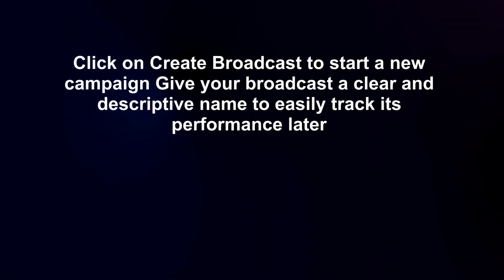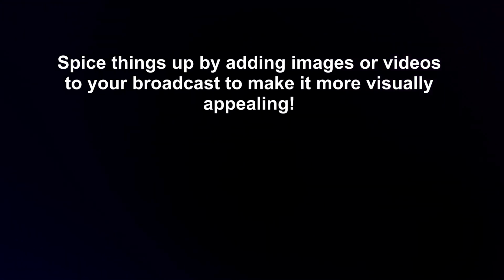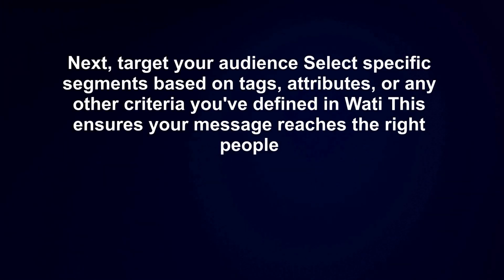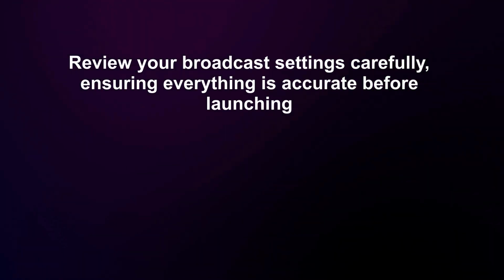How to Do a Broadcast In Wati with Chat Bot - GUIDE!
How to Do a Broadcast In Wati with Chat Bot shows how to utilize Wati's broadcast feature with a chatbot, allowing for automated and personalized mass messaging to your audience, improving outreach and engagement efficiently.

00:00 Intro
00:04 Navigate to Broadcasts
00:07 Create Broadcast
00:10 Craft Your Message
00:14 Add Media
00:16 Target Your Audience
00:19 Schedule Your Broadcast
00:21 Review Your Settings
00:23 Integrate Your Chatbot
00:26 Track Your Results